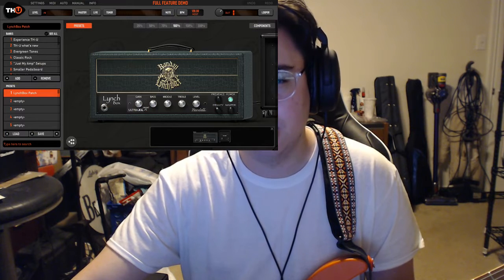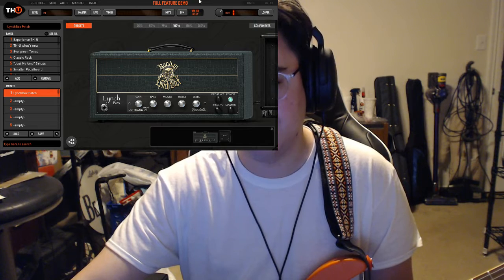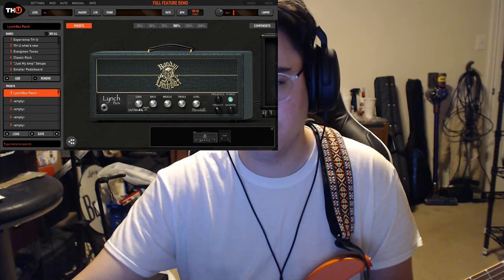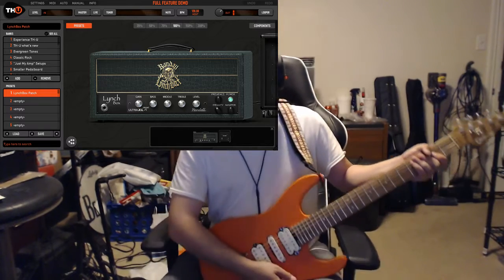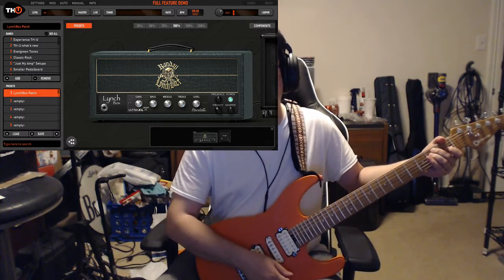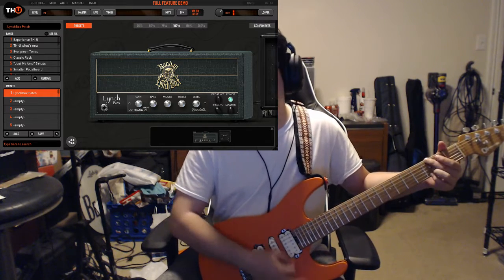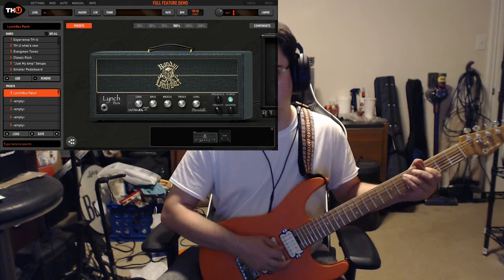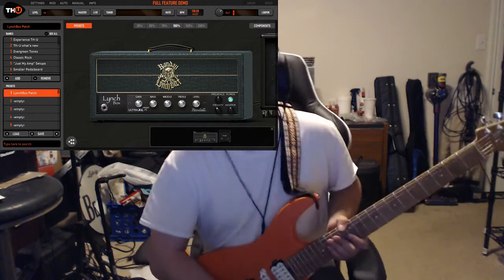Old Footage with My Charvel DK24 HSH 2PT Guitar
I just found this clip on my computer. I sold the Charvel guitar I'm playing in this video a while ago. I regret it and I miss this guitar a lot.